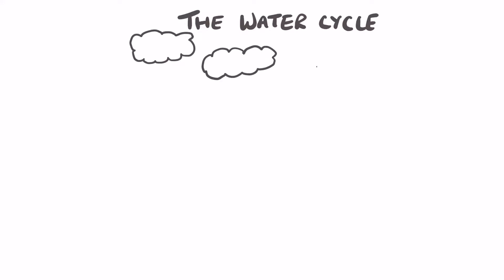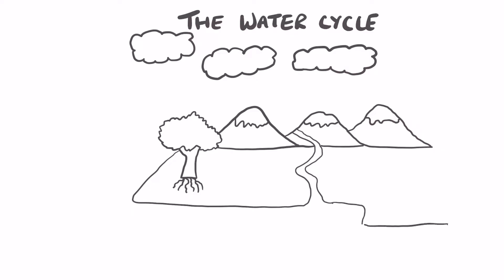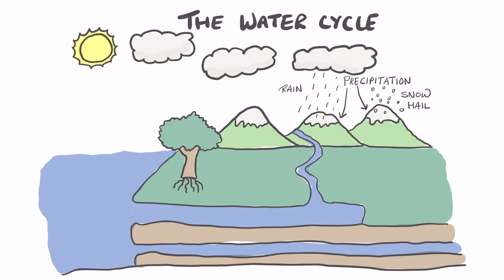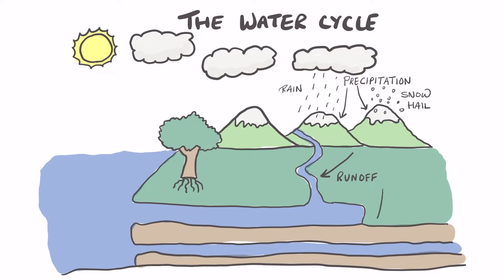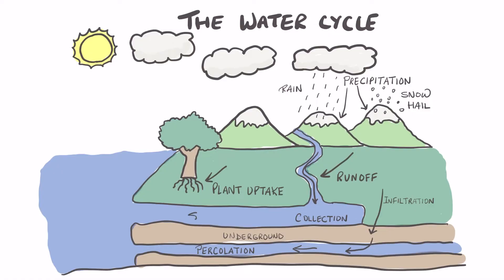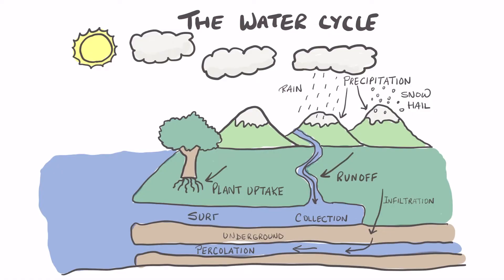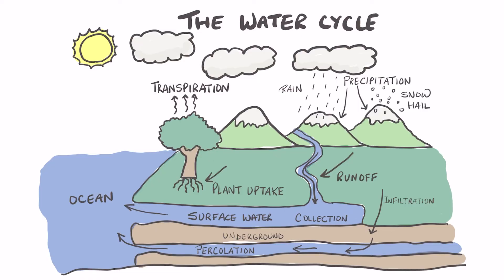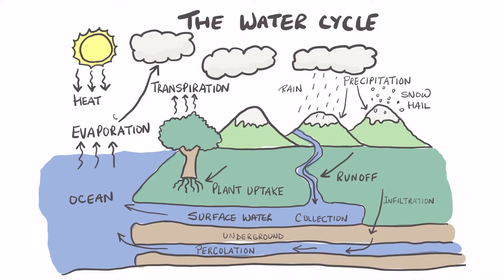The Water Cycle (EXPLAINED) | Worksheet | The Student Shed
In this video we take a look at what the water cycle is and how it works.

Download the Water Cycle worksheet and coloring page that goes along with this video